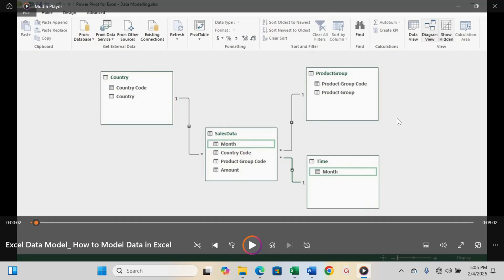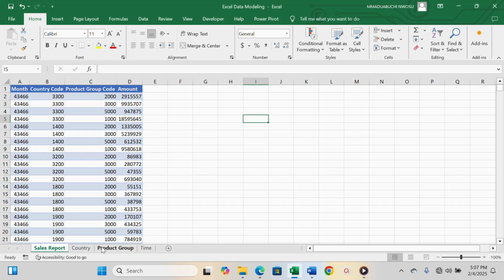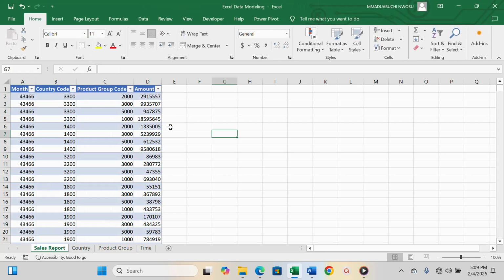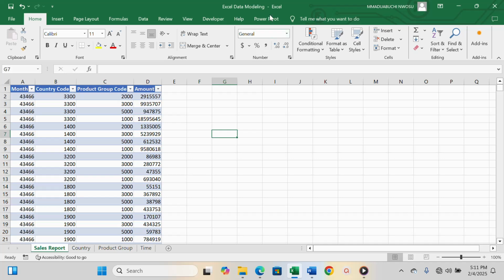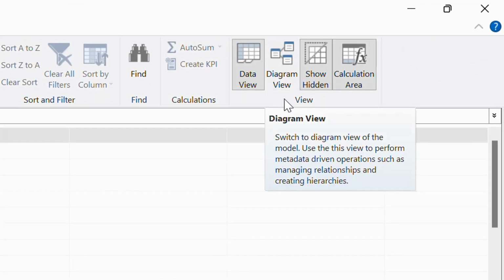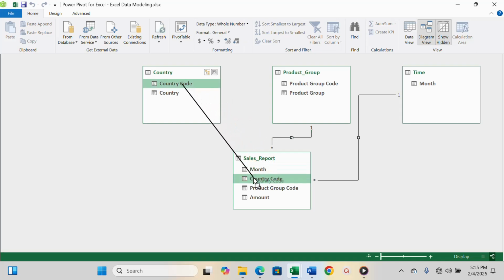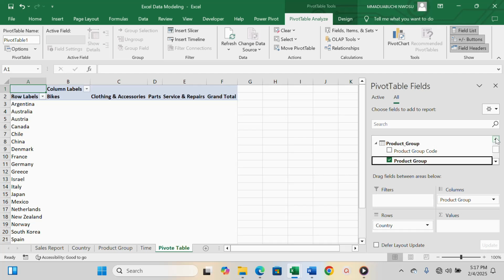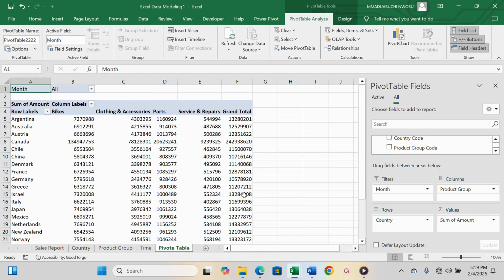Master Excel Data Modeling – How to Model Data in Excel!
Want to take your Excel skills to the next level? In this video, you’ll learn how to create and use the Excel Data Model to manage large datasets, build relationships between tables, and analyze data efficiently—without using complex formulas!

🔥 What You’ll Learn:
✅ What is the Excel Data Model and why it’s important
✅ How to import and connect multiple tables in Excel
✅ How to create relationships between datasets
✅ Using Power Pivot to analyze and visualize data
✅ Pro tips for handling large datasets like a pro!

What Excel feature do you want to learn next?

📥 Download Sample File: [Insert Link if available]